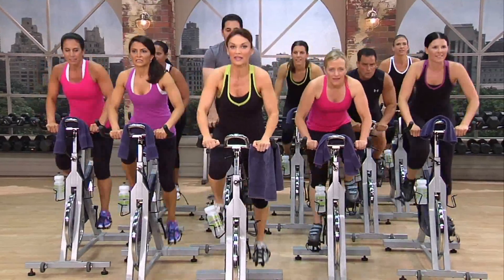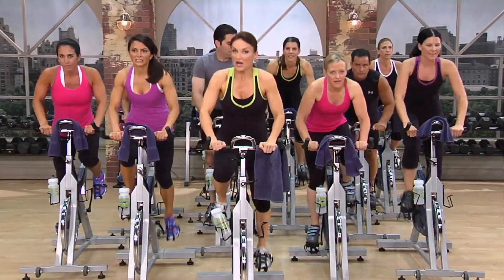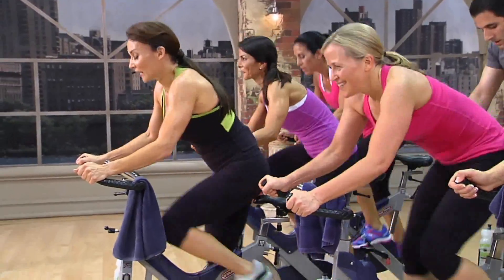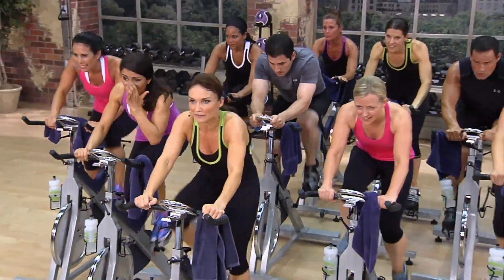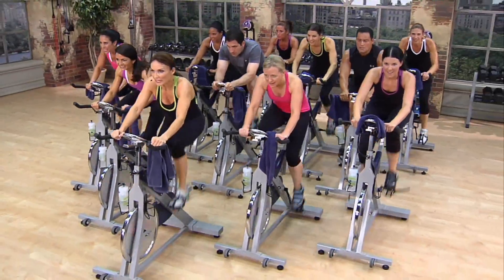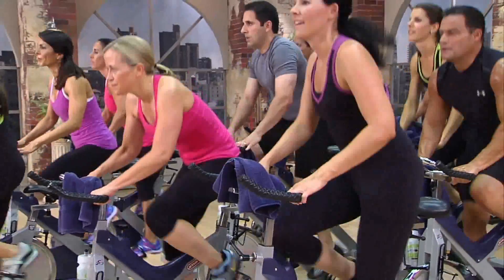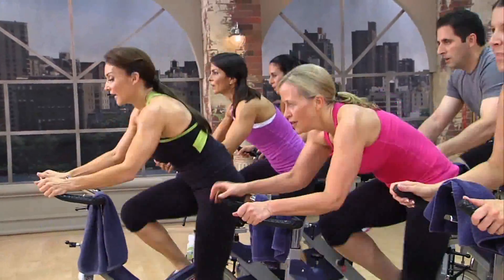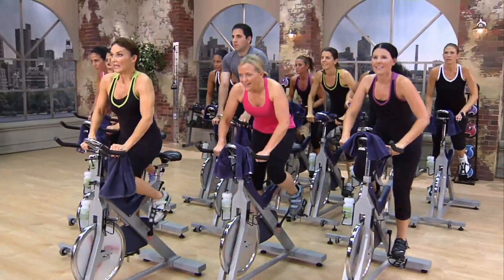Cathe Friedrich'sPedal Power on Fitness On Demand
Put the pedal to the metal and cycle your heart out with this indoor cycle workout. Another hill pumping, heart thumping, speed jumping workout that leaves you soaked and spent as you blast away the calories without any impact to your knees and joints.

FitnessOnDemand is a global leader in the collection, curation and provision of high-quality, premium digital fitness content from some of the world’s leading names and experts in personalized fitness. We provide true omnichannel content to health clubs, luxury apartments, hotels and other fitness facility managers including hundreds of premium workouts and on-demand content options wherever users need it: in studio, around the facility or at home. Our hybrid solution enables facilities to offer premium virtual fitness both on-site and direct to their users on-the-go.